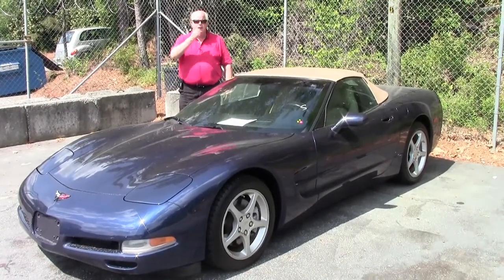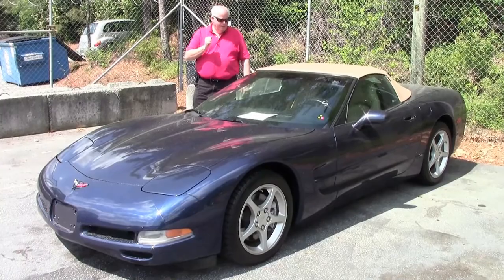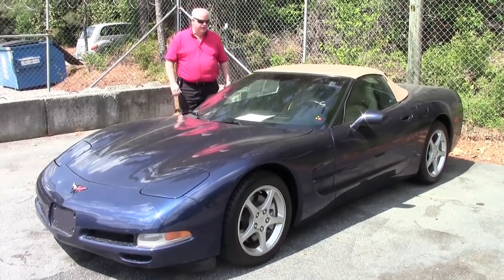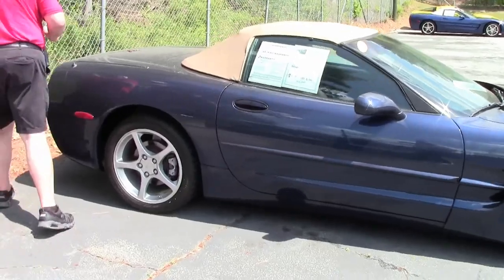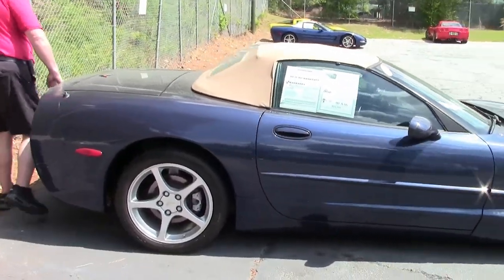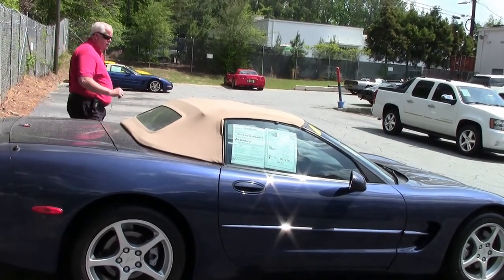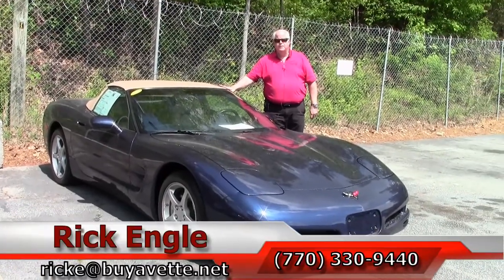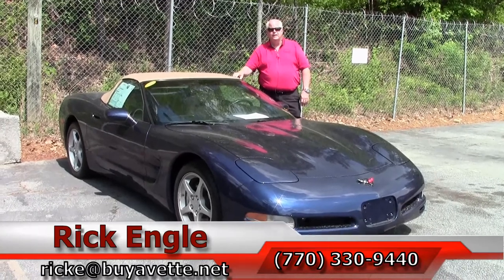2000 Corvette Convertible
2000 Corvette Convertible For Sale

Navy Blue Metallic exterior, Light Oak interior, Light Oak convertible top. 345hp LS1 engine, automatic transmission, posi rear-end. Factory features include Heads Up Display, memory package, fog lamps, dual power sport seats, dual zone electronic climate control, Active Handling, Bose cassette stereo, power windows, power locks, power steering, power brakes, power mirrors, cruise control, ABS, traction control. CURRENTLY BEING SERVICED, COMING SOON TO OUR INVENTORY! Coming with a clean Carfax and LOADED with options, this 2000 Corvette Convertible shows 66,053 miles, and is in overall good condition. This car's paint is vg, with a great shine. Convertible top is good-vg. Factory painted wheels are vg, and newer BF Goodrich G-Force Sport Comp-2 tires show an average of 7/32nds tread depth remaining. The interior of this 2000 Corvette Convertible shows BRAND NEW seats, vg center console, and good condition steering wheel and door panels. The only additions to this car appear to be a 2001-04 style exhaust, and a polished exhaust filler plate with C5 logo. Subframe is corrosion-free. 66K Miles.